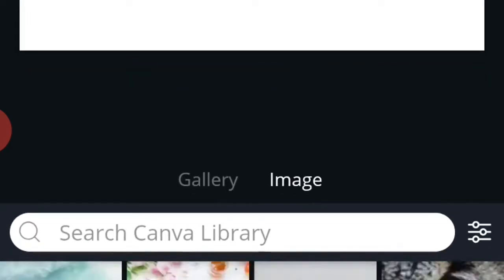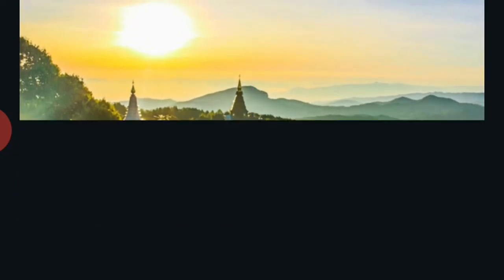how to make a youtube thumbnail for free using canva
Using this template you can learn how to make a YouTube thumbnail for free [VIRAL] using Canva.  Canva is a free and simple to use, beginner friendly platform everyone should be using. Every little action helps us grow and help others that need to know this! Be sure to stay notified as we release new content every weekend!